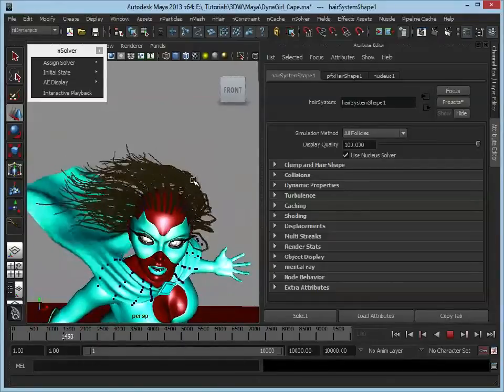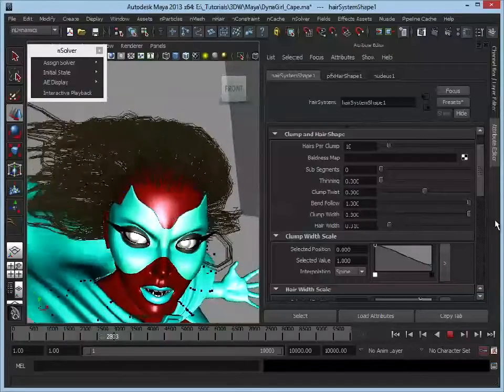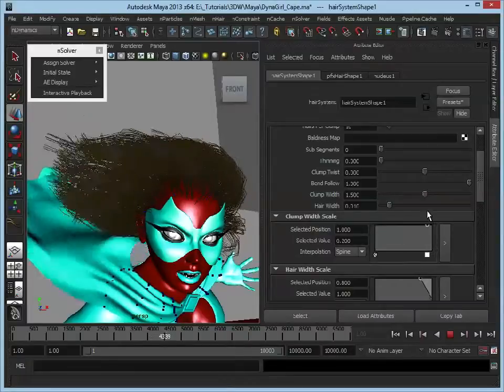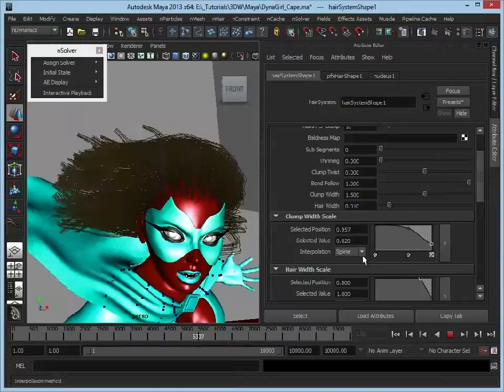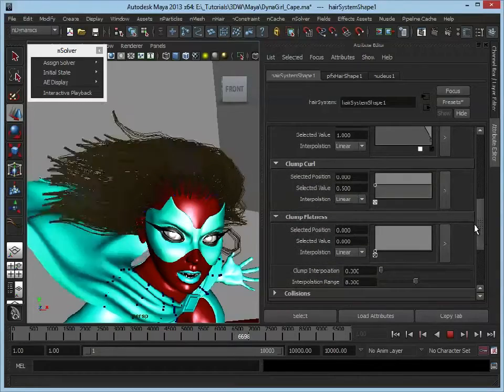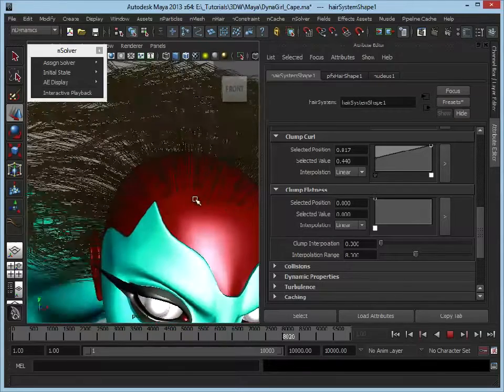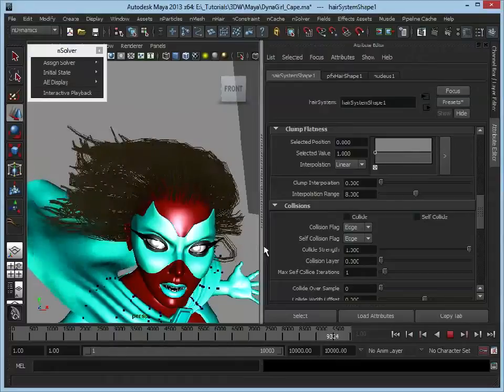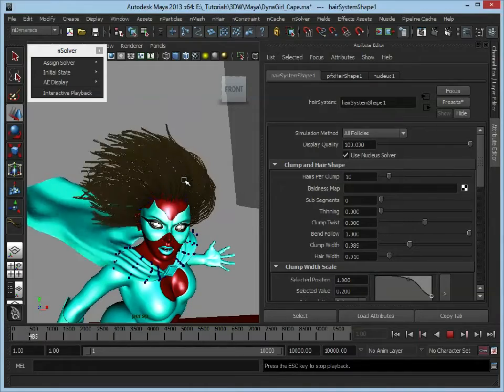Maya tutorial: Add dynamic movement to cloth and hair, Part 8